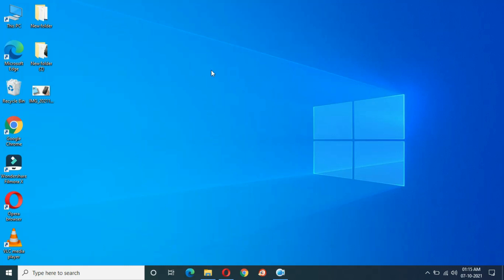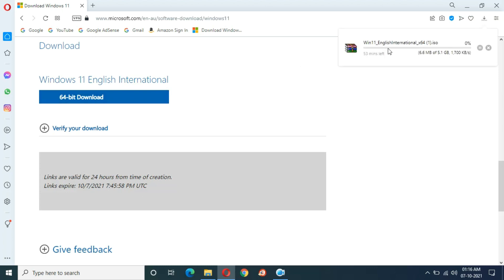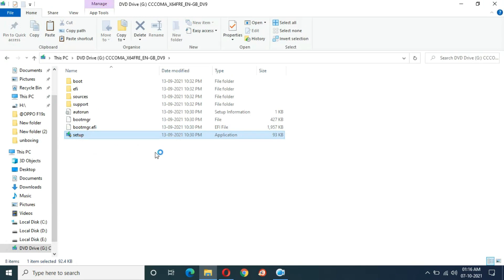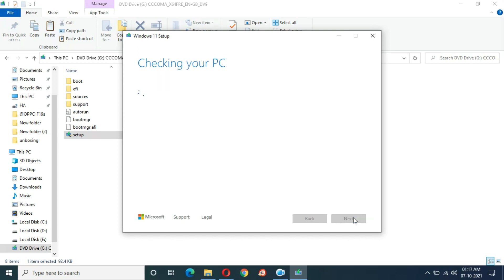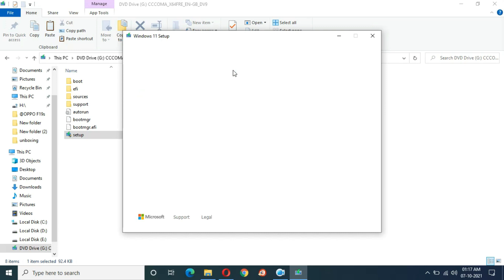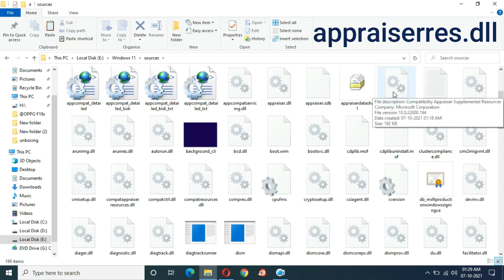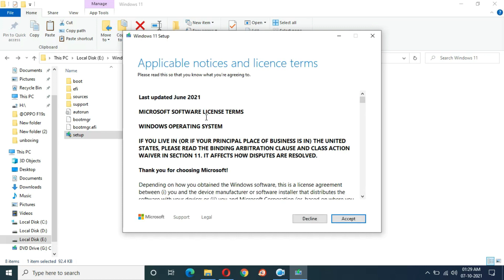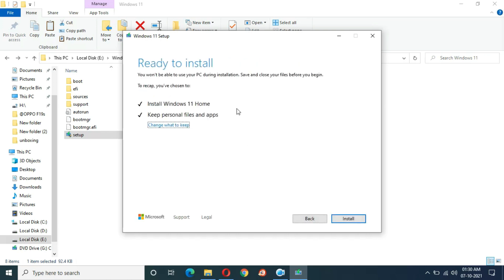How to Bypass This PC Doesn't Meet Windows 11 System Requirements - Microsoft Official Version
How to bypass this PC doesn't currently meet Windows 11 system requirements. By this method you can install Windows 11 in unsupported processor, incompatible TPM 2.0 and Secure Boot system.